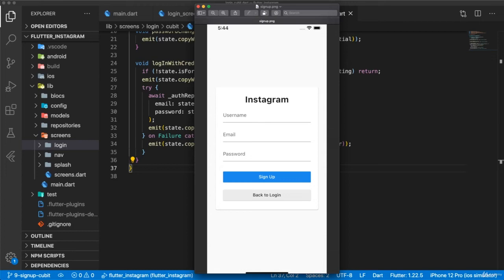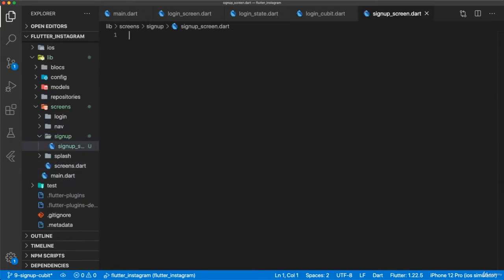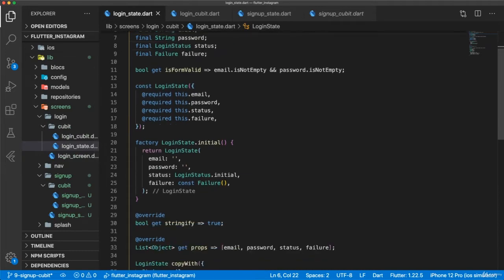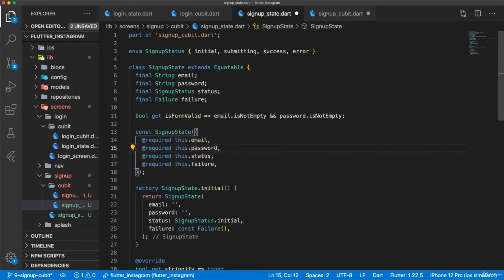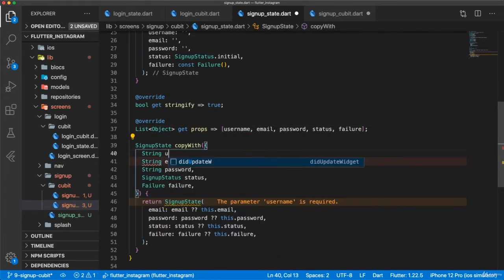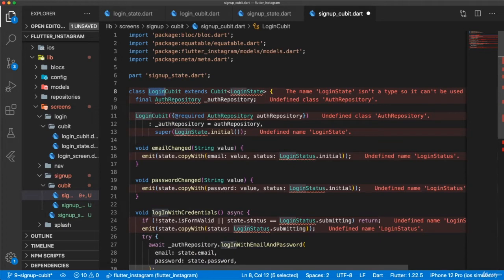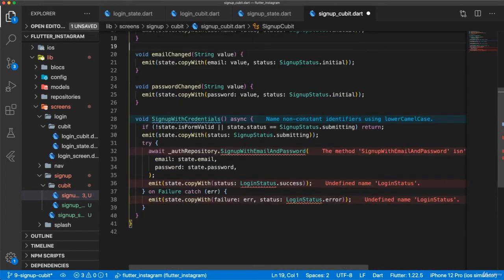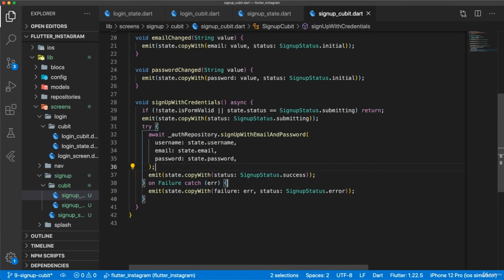11 Signup Cubit